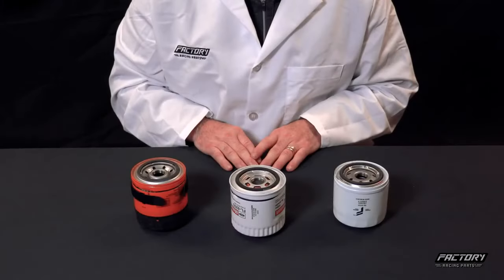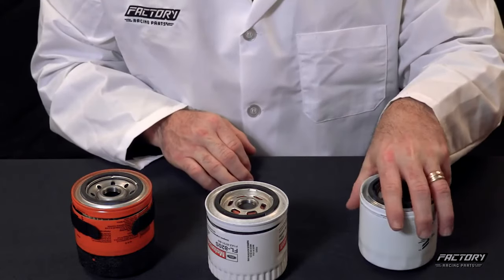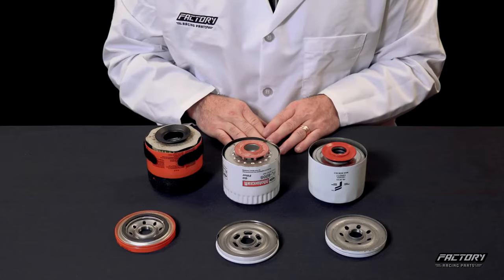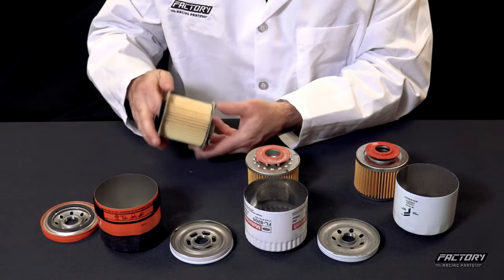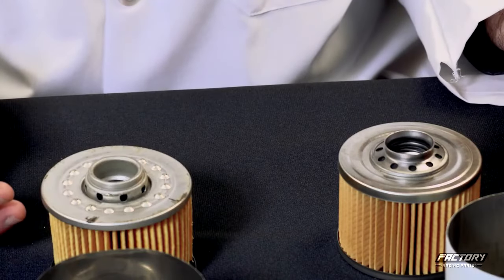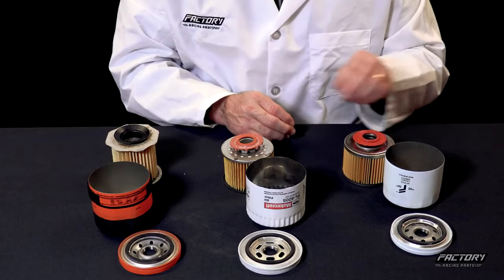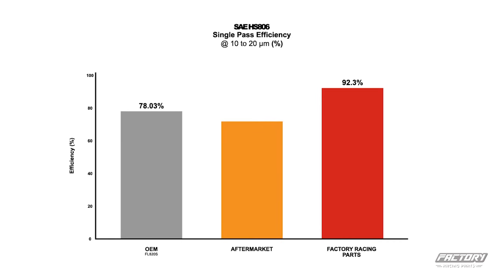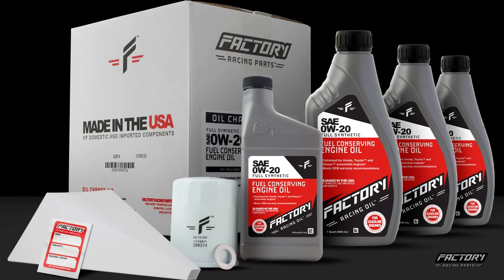Factory Racing Parts: Hands On Filter Comparison Video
Curious about what goes into our filters, check out this video!